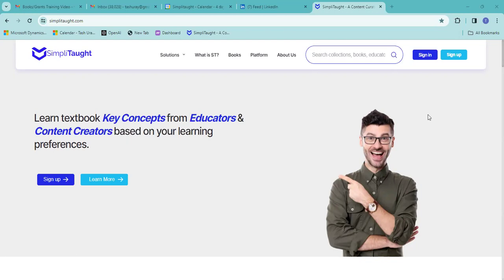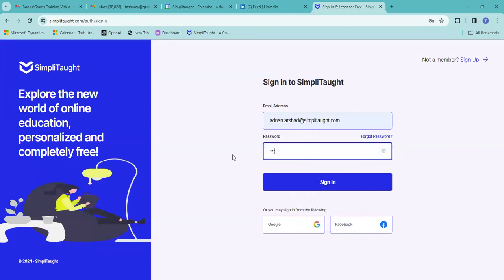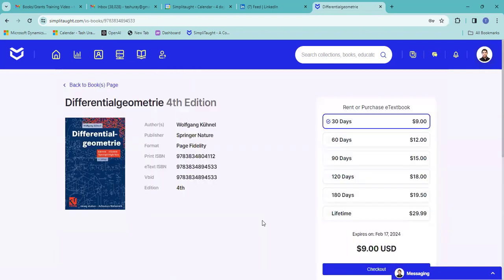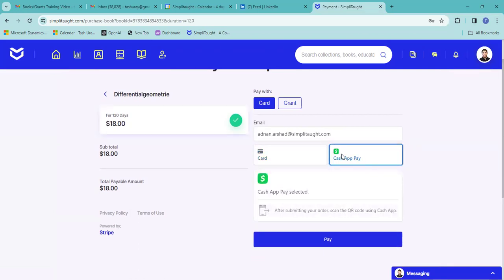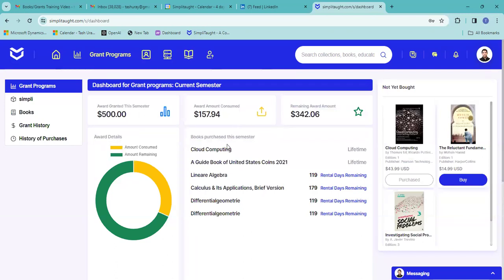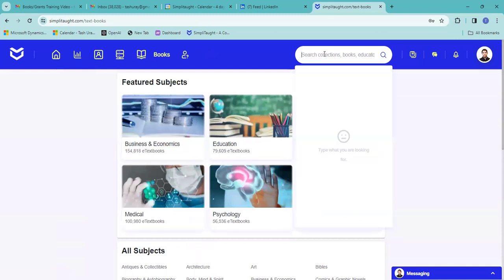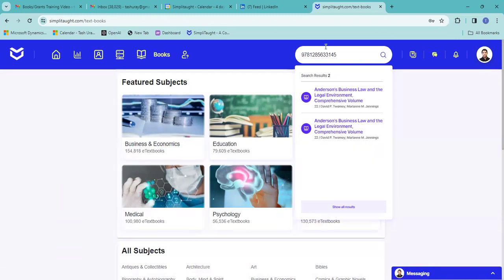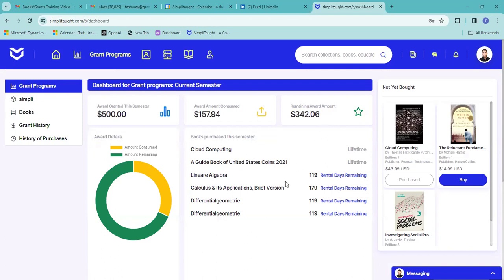SimpliTaught Book Purchase Tutorial